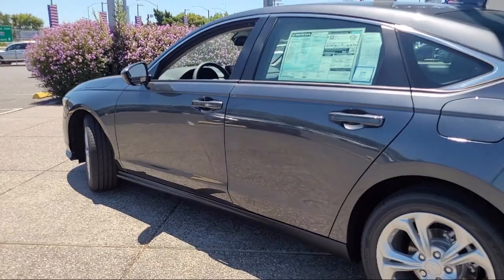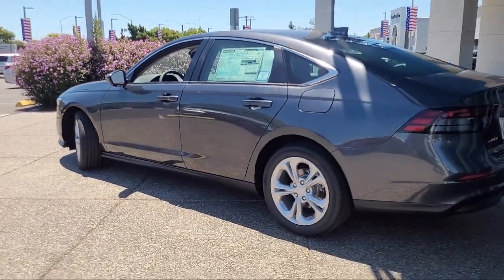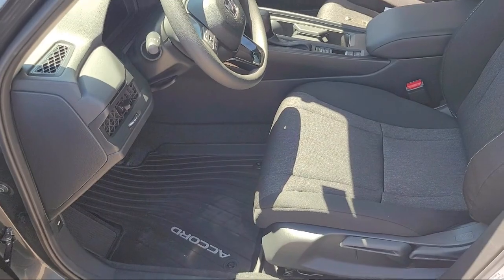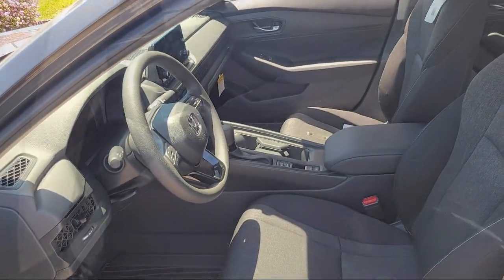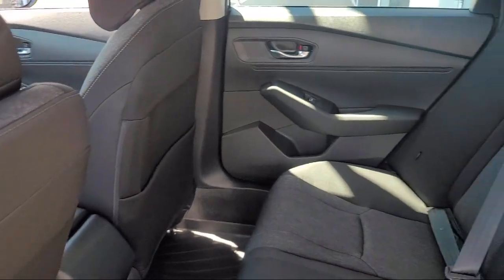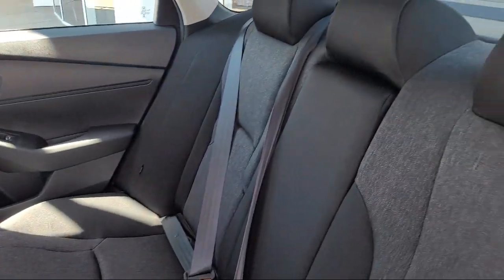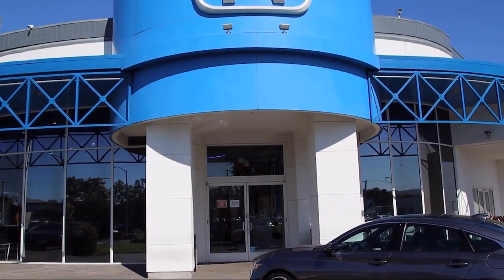2024 Honda Accord LX San Leandro Hayward Oakland San Lorenzo Alameda Castro valley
2024 Honda Accord LX Stock Number: 48353 Vin:1HGCY1F2XRA072272.